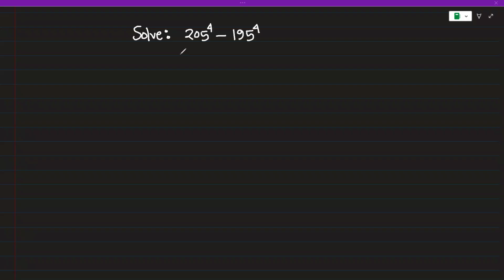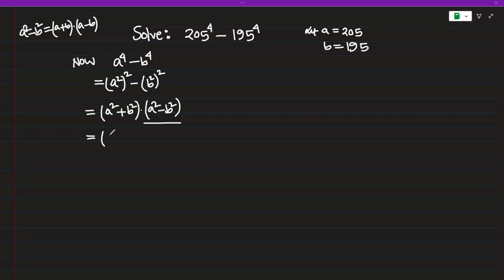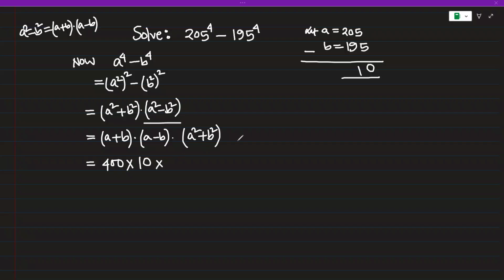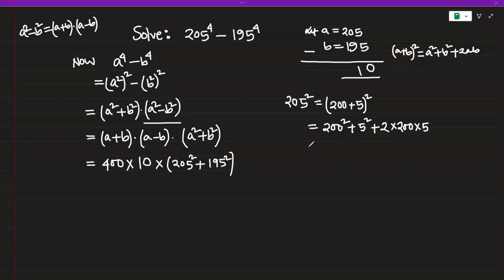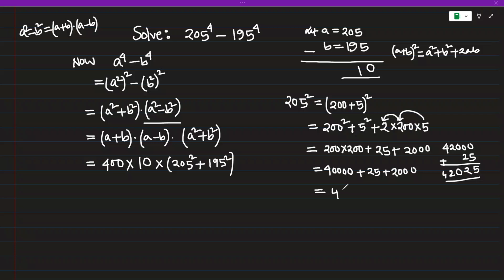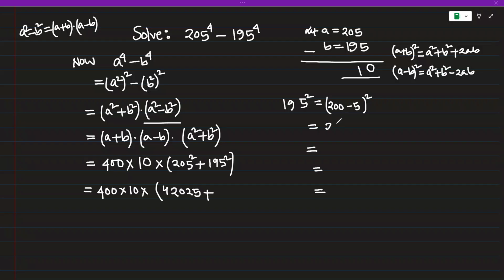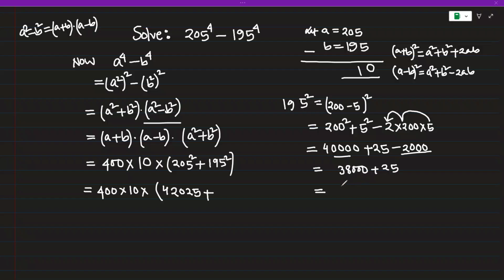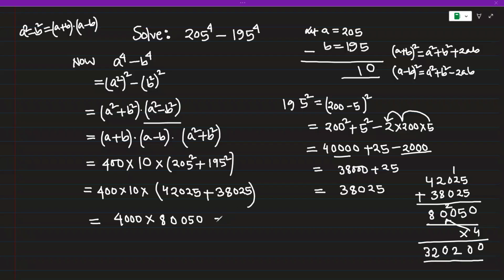Solving a "Harvard University Entrance Exam Question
Learn a simple difference of squares trick to solve 205 to the power of 4 minus 195 to the power of 4 quickly. Stop calculating large powers manually and master this algebraic shortcut.

This tutorial breaks down the specific steps required to simplify complex expressions using the difference of squares method. If you struggle with large exponent calculations or want to improve your algebra skills, this walkthrough provides a clear, step-by-step approach to finding the numerical answer without heavy arithmetic.

By setting variables and expanding terms, you will see how algebraic manipulation transforms an intimidating math problem solution into a manageable calculation. This technique is essential for students and math enthusiasts looking to optimize how they solve math problems during exams or practice sessions.